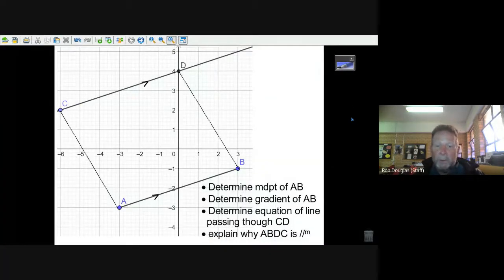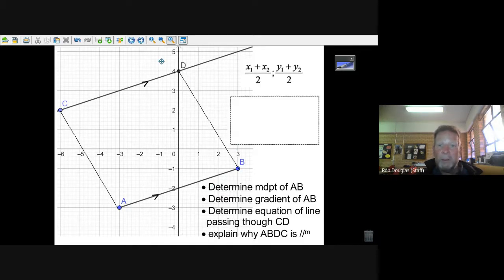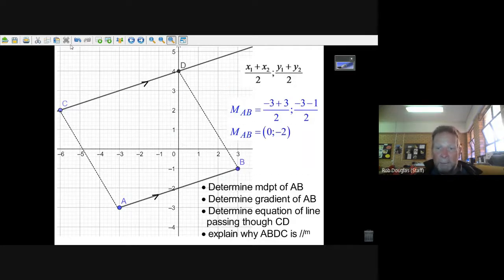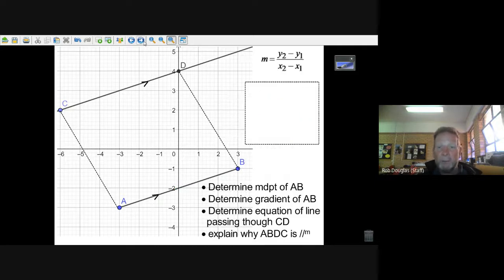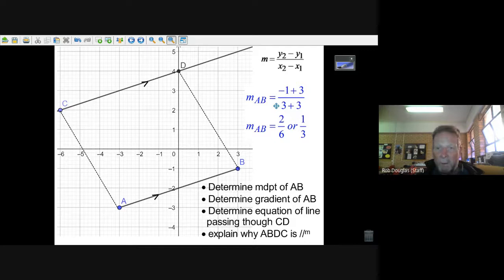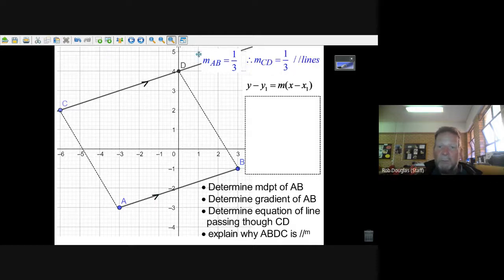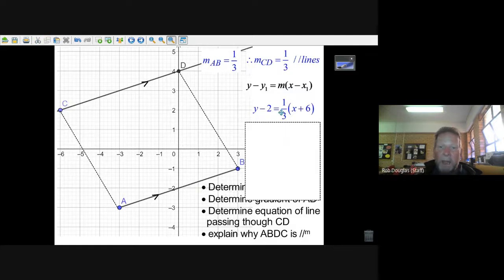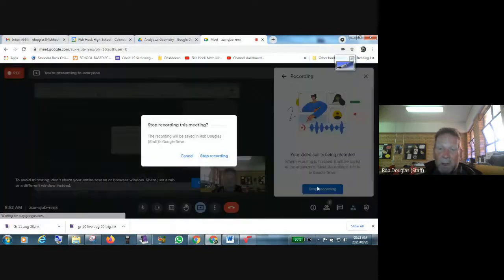A Geometry CT Prep P1